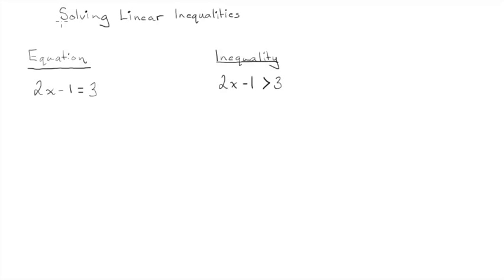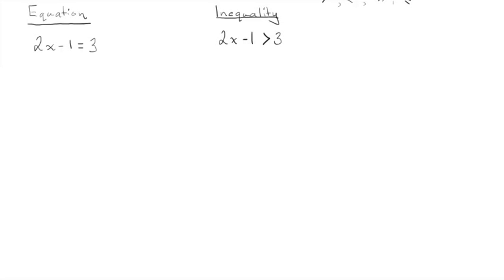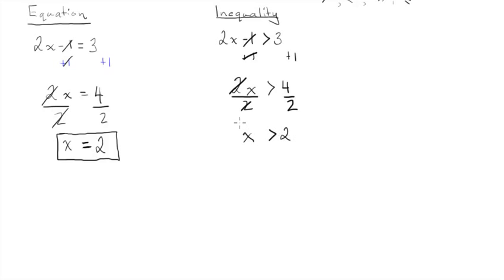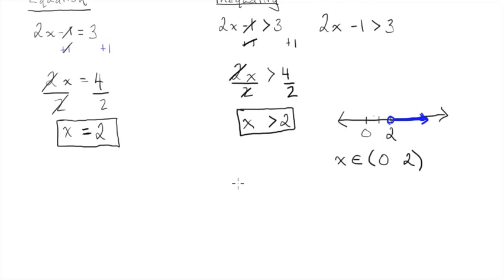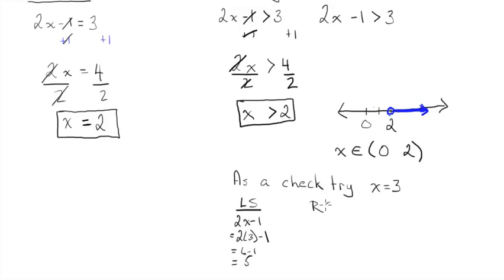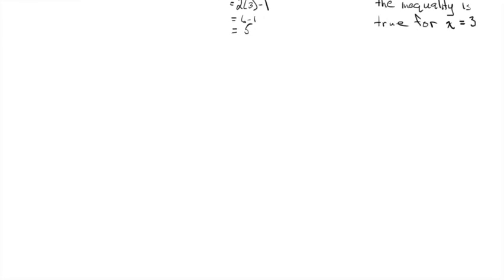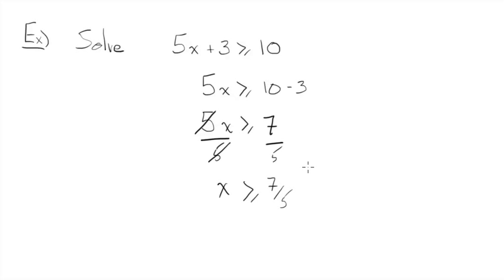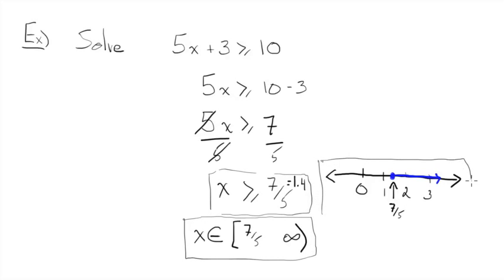Solving Linear Inequalities (1)